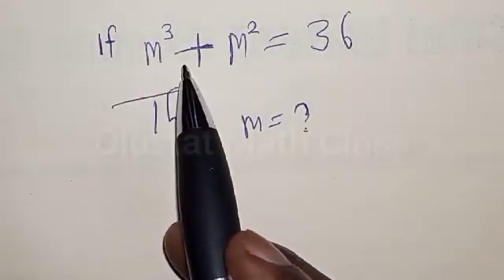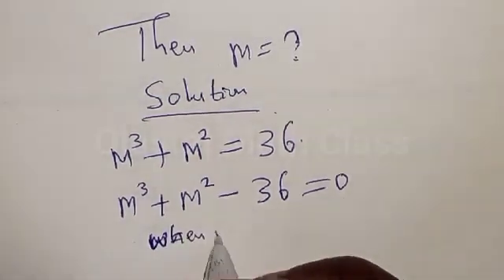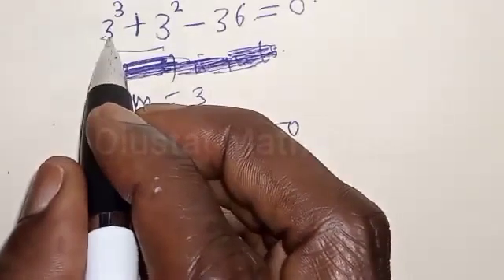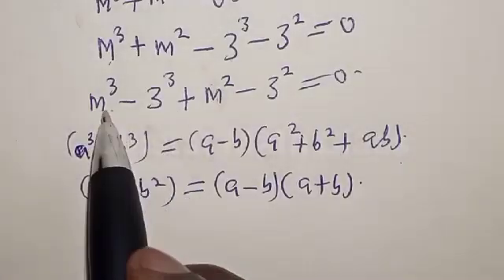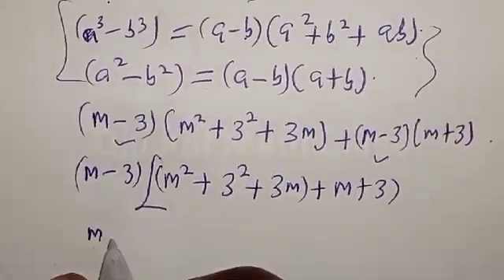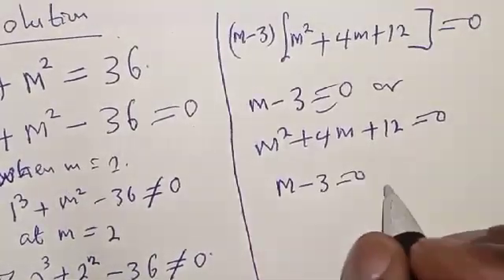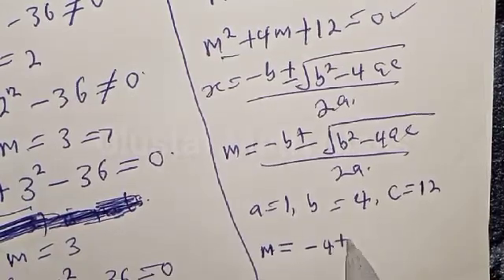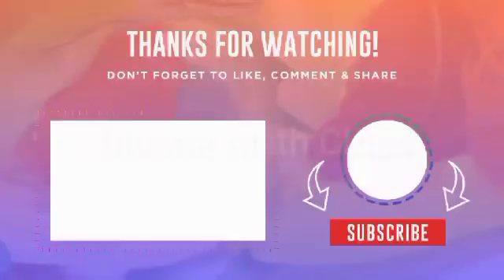A Nice Math Olympiad Problem m^3+m^2=36...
In This video, you will learn how to solve the given equation very fast. you should learn this new trick. It is a Math Olympiad Problem